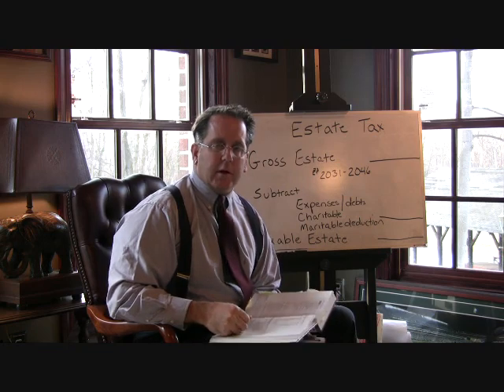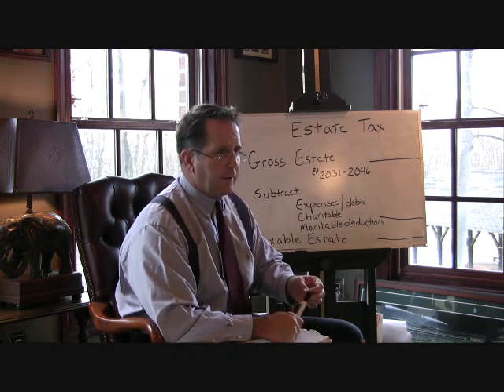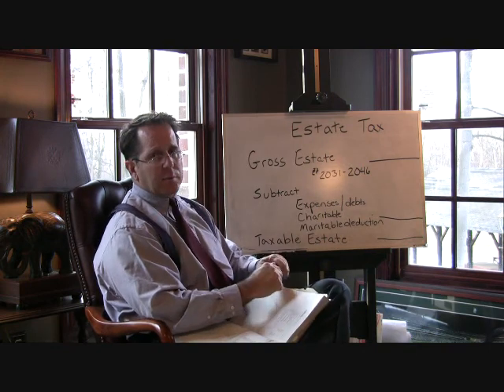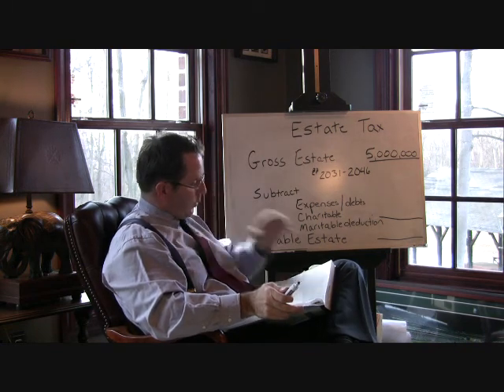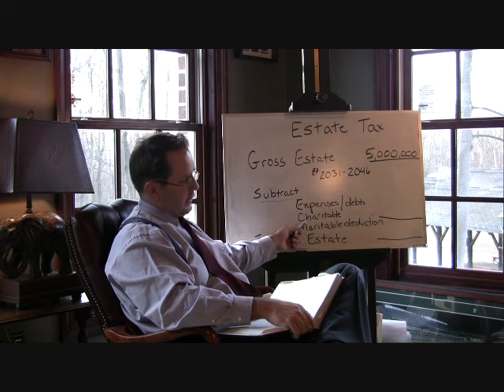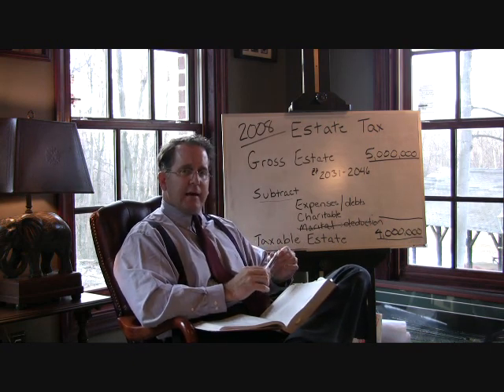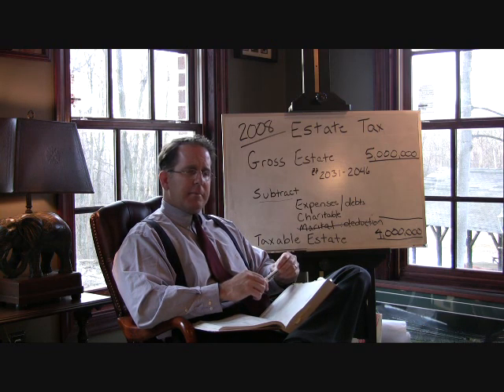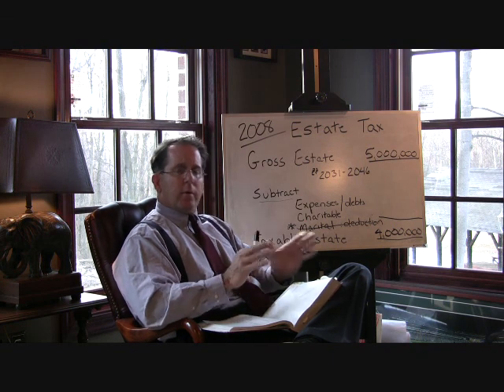Basic Estate Tax Calculation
Gross estate of individual in 2008 (assumes estate of $5,000,000)